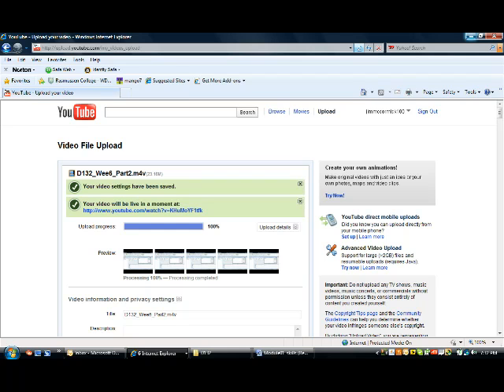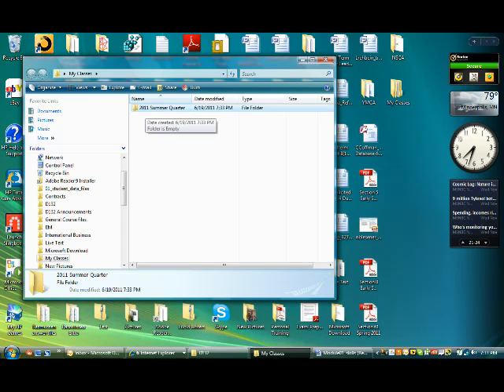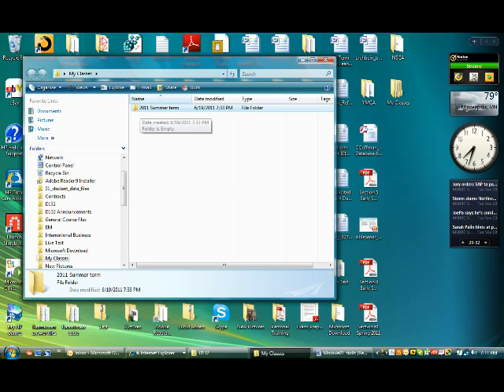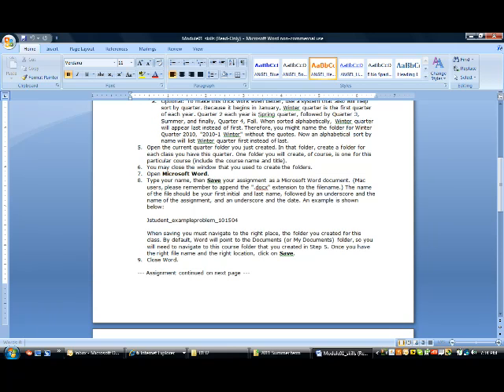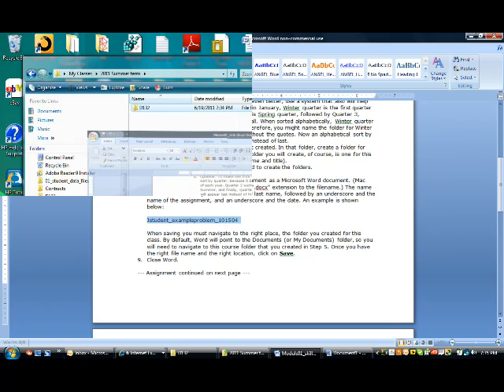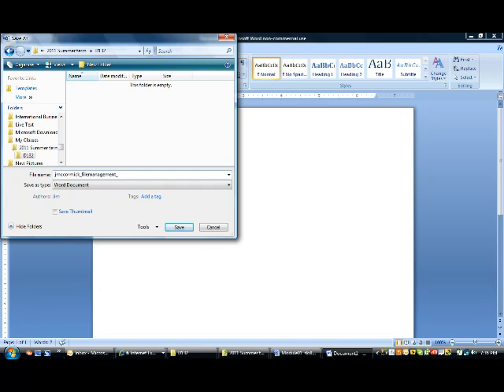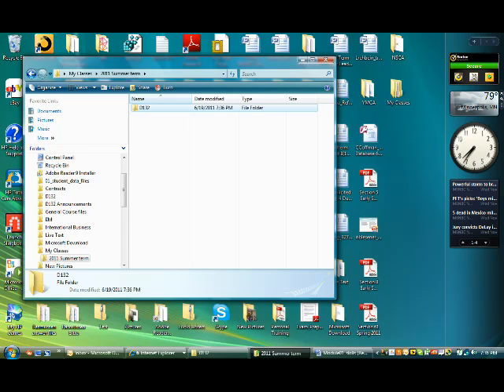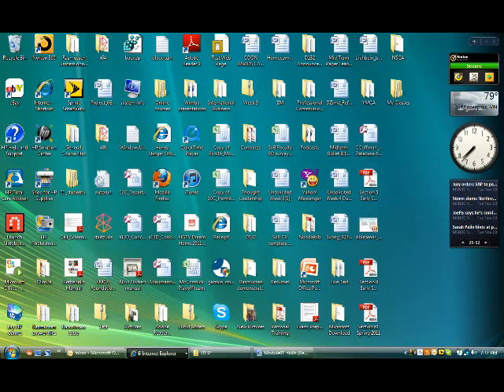D132_Week1_new.m4v